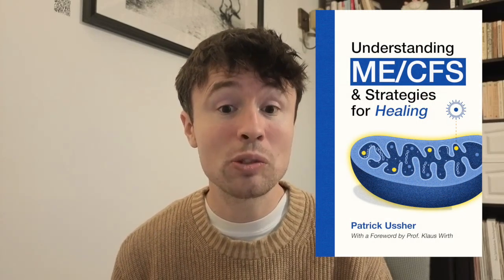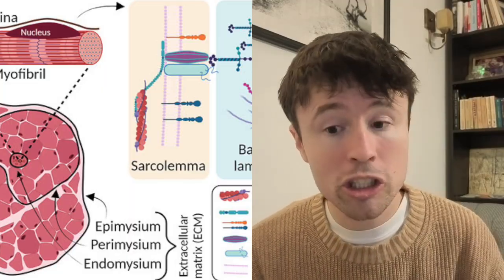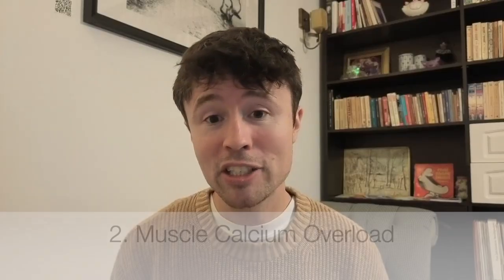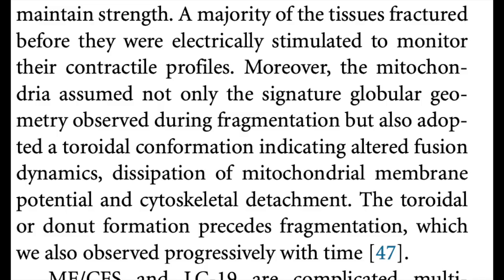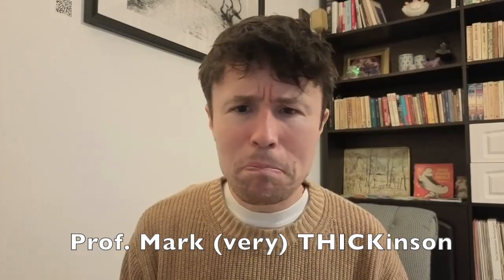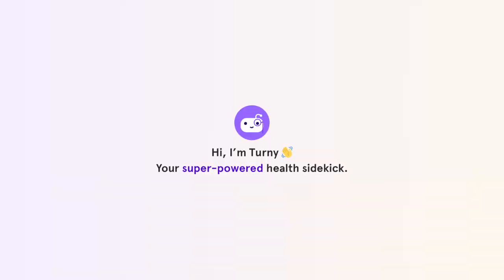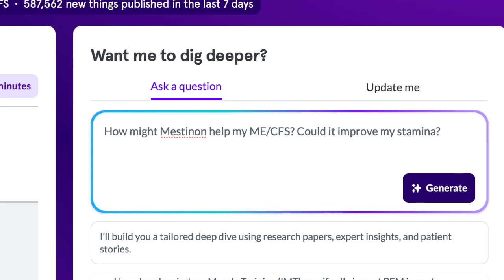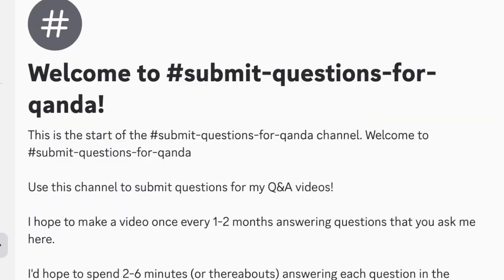The study that PROVES ME/CFS is biomedical (Shocking New Science)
A groundbreaking Spanish study has revealed what happens when ME/CFS blood meets bioengineered muscle tissue — and it’s not good news. The muscles lost all their strength and control almost instantly.

Full description:
In a world-first experiment, researchers created living muscle tissue in the lab and then exposed it to blood from ME/CFS patients. Within moments, the muscles weakened dramatically, became flooded with calcium, and showed signs of mitochondrial breakdown.

This study offers some of the clearest evidence yet that ME/CFS is driven by biological factors in the blood — not psychology.

📘 My New Book: Understanding ME/CFS & Strategies for Healing
Free sample?

⏱️ Timestamps

00:00 start
00:35 exposing bioengineered muscle tissue to ME/CFS blood
01:58 why ‘in vitro’ studies can help ME/CFS research
03:50 #1 muscles severely compromised
05:25 #2 muscle calcium overload
06:05 #3 altered mitochondria
07:10 #4 mitochondria hypermetabolic response
08:50 conclusions
10:15 a word from sponsor
11:42 this research strengthens Wirth & Scheibenbogen model
13:15 future questions

To try the first few weeks of Turny completely for free, use

Normalyte ORS - the most helpful supplement I have found (it boosts blood volume very well)